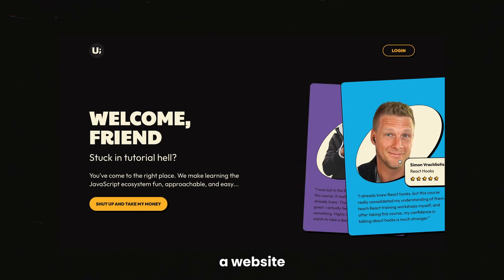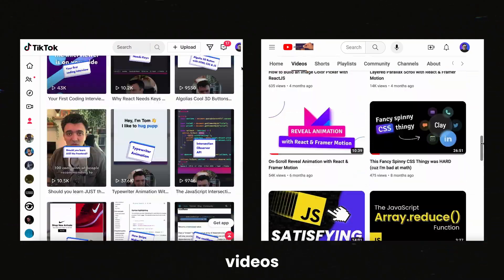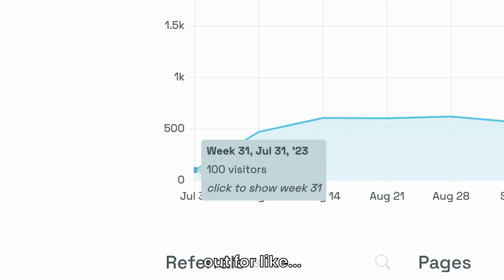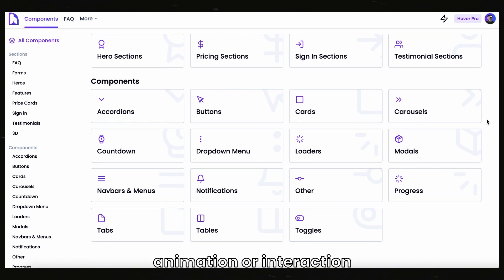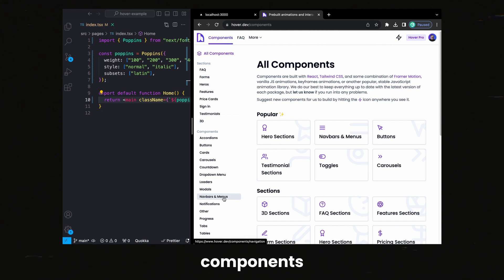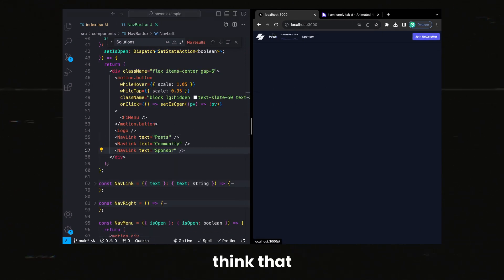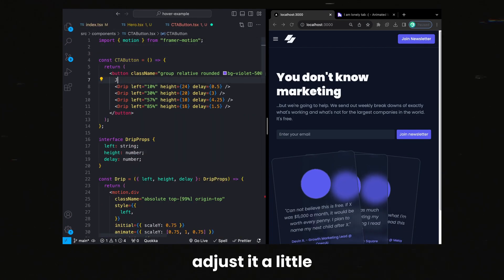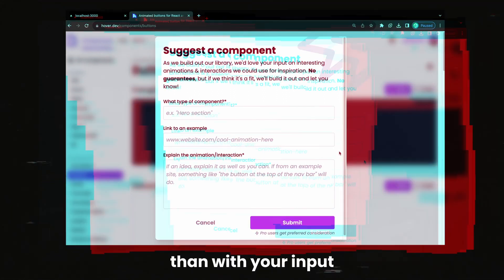I Made the Easiest Way to Build Animated React Apps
I LOVE animations on the web. I think that's pretty obvious if you've ever seen my videos.

I remember when I first started learning to code. I would see these amazing experiences that people would build on Awwwards, CodePen, and others, and it would absolutely blow me away.

I wanted to learn, but there really weren't many resources. Sure, there would be videos here or there on how to do some relatively simple animations, or a very specific effect. Courses like ThreeJS Journey have come around, which is fantastic, but the learning resources for building creative frontends are still quite sparse. I've had to smash my face into my keyboard to learn as much as I have, and I've still hardly scratched the surface.

TL;DR, I do still think there's room for improvement.

So I'm building something to help fill that gap.

Hover.dev is my new project. Hover is a component library for ReactJS, TailwindCSS, and primarily Framer Motion (though there's some AnimeJS, vanilla JS, and other sprinkled in here and there). Drop the components into your project and run them as is, or pick them apart and learn how they work.

I've been growing the library for last ~4-5 months, and I plan to keep that going. As I get better, the library gets better, we all get better.

I also hope to expand over time into courses, templates, inspiration libraries, other frameworks, and a million other things. I want Hover to be a great resource for anyone looking to learn and build awesome UIs.

0:00 - Frontend dev is hard
0:52 - Introducing Hover
1:32 - Build a website with Hover
2:49 - Future plans & more